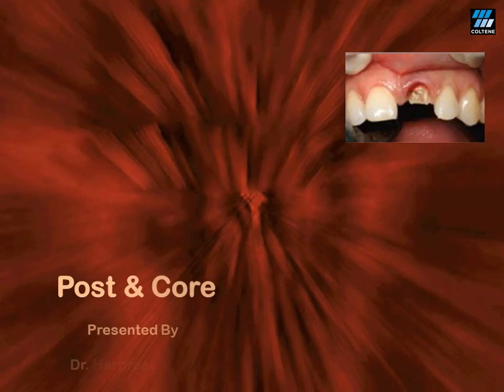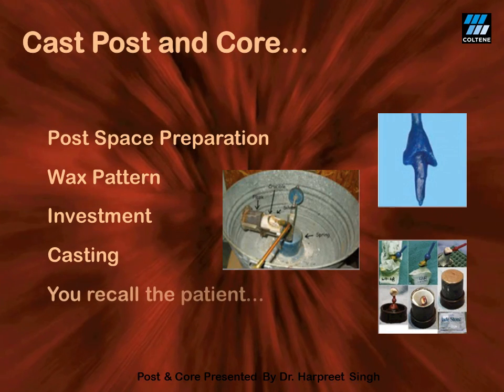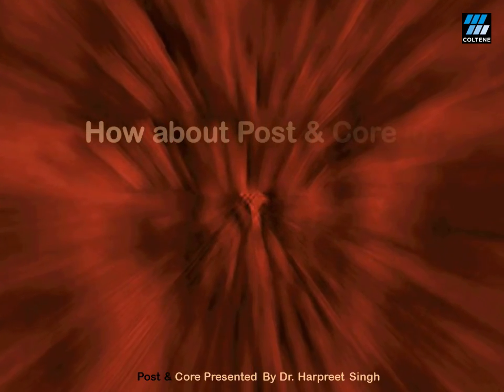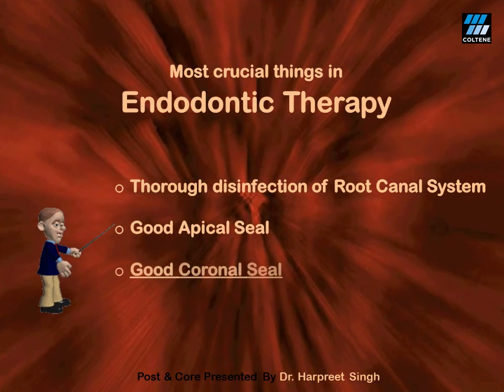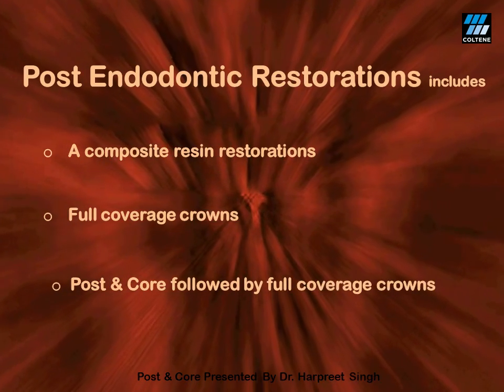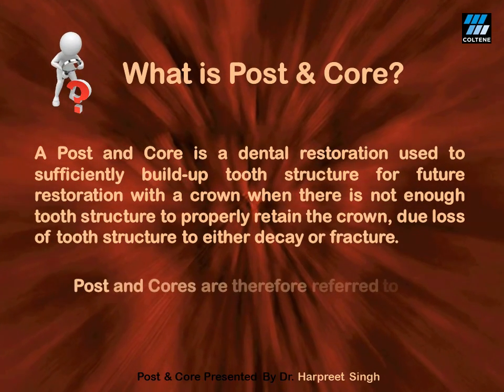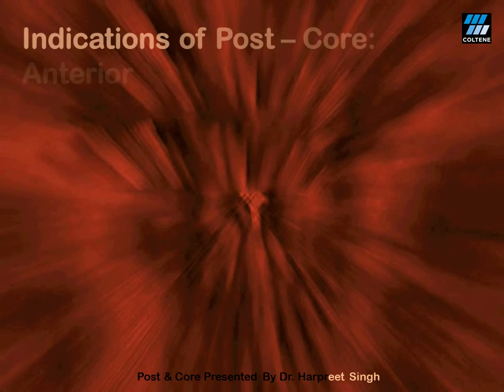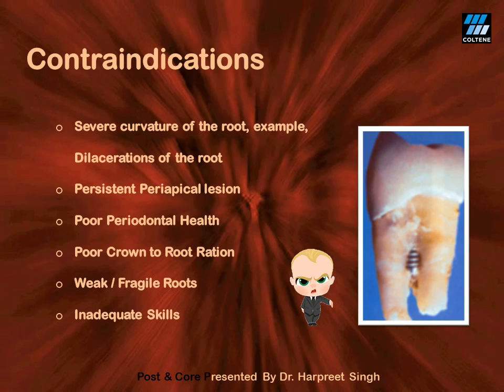Post & Core: Upgrade Dentistry Webinar: Dr Harpreet Singh - Part 1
Dr Harpreet Singh, explains the step-by-step techniques coupled with proper support concepts which will allow participants to use a next-generation post and core system, which in turn become the blueprints for a successful case. The webinar will throw light on how to use minimally invasive concepts when preparing and restoring an endodontically treated tooth.

1. CASE SELECTION
2. FERRULE EFFECT
3. CHOOSING THE CORRECT POST
4.  POST SPACE PREPARATION
5. CEMENTATION OF POST
6. CORE BUILT UP
7. MONOBLOCK EFFECT